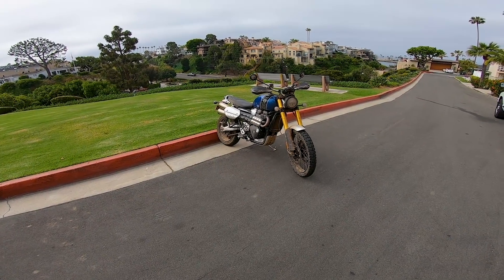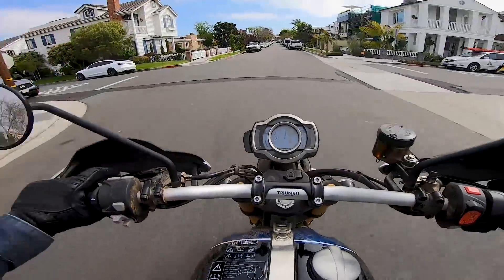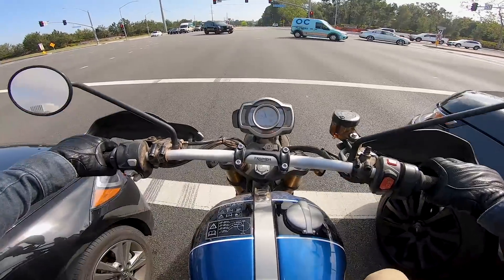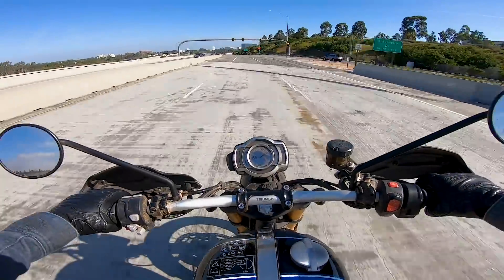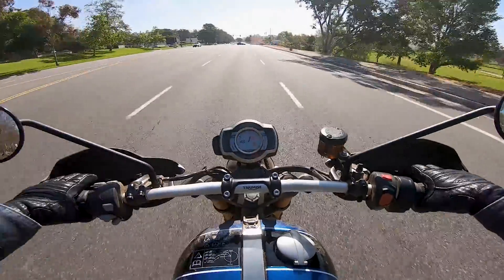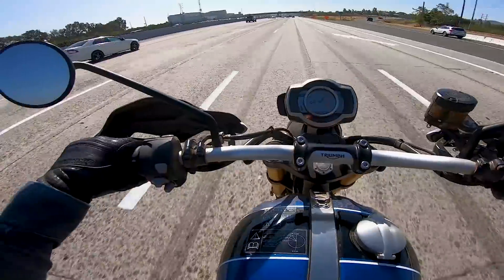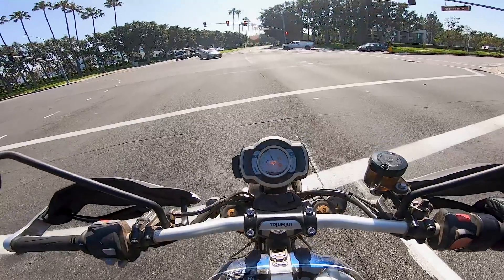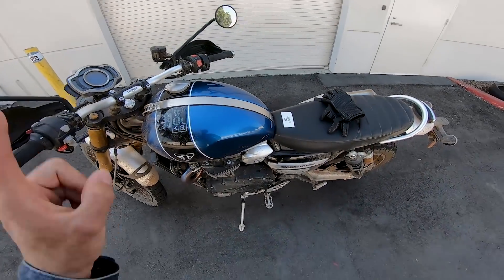2019 Triumph Scrambler 1200 XE Review | MC Commute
The 2019 Triumph Scrambler XE bundles some of today’s best adventure-riding tech into a $15,400 package with Triumph’s classic visual appeal. But how does it hold up to the MC Commute? Ride along with us, and find out.

Back in the day, when rules were few, tough guys with an itch for excitement blitzed across California deserts aboard their custom British-made scramblers. Whether it was for work (racing) or play, it was during this era that the Scrambler segment was born.

Fifty years later, the category continues to grow in popularity with no fewer than four manufacturers offering production machines off the showroom floor. After playing second fiddle to its nemesis, Ducati’s aptly named Desert Sled, Triumph aims to retake the class with a pair of off-road-capable but still street-legal bikes in its Scrambler 1200 XC ($14,000) and XE ($15,400). Following a quick tease in the First Look article, we were among the first group of journalists to test ride it during the official press introduction held off Portugal’s rugged Algarve coast.

When you look at the history of Triumph Motorcycles, the Scrambler was the original do-it-all, on-/off-roader. It was the type of bike that Steve McQueen and Bud Ekins ripped the Nevada and California deserts aboard during the ’60s. They’d race, crack open cold ones, and tell everyone about their exploits afterward. Fast-forward to 2019, and these two bikes employ the type of hardware that would make McQueen and company Brooklands green with envy.

Both the Scrambler 1200 XC and XE are Triumph’s vision of all-around, dual-purpose scrambling fun. They are road-legal motorcycles that are just as happy when ridden on the street as when throwing roost on the dirt—it’s that versatile. We began our riding adventure on the dirt, where it proves to have some serious chops.

Equipped with a real dirt bike-sized 21-inch spoked front wheel, big-displacement liquid-cooled 1,200cc parallel-twin engine, and thick, long-travel suspension, these motorcycles hold their own off road. It jumps, slides, digs into ruts, and can tackle treacherous terrain better than a 500-pound streetbike should. Still, both Scramblers are far from dedicated dirt bikes, sporting top-notch road equipment too, including LED lighting, keyless start, and a pair of superbike-spec M50 Brembo calipers hanging off the front hoop. It makes the rotors look tinier than its sporty 320mm diameter measurement implies.

Of course both Scramblers come with all the electronic bells and whistles: ABS, traction control, multiple engine power modes, cruise control, heated grips (standard on the XE but an option on the XC)… You name it, this Triumph has it.

Keeping tabs on it is a beautiful round-faced full-color TFT display, that also integrates GoPro control and Google Maps functionality. Both of these features are in the beta software development phase and weren’t ready for us try. We did note the crisp, clear font of the instrumentation and how easy it is to decipher while riding.

Both electronic and trip settings are manipulated via logically placed switch gear on the handlebar. The ability to switch between “themes” was also neat, with an more analog-style option available if the standard display is too modern for you. The tactile function and overall quality of the controls is top-notch too.

Each come with a pair of Öhlins shocks, but for an extra $1,400, the XE model (stands for “extreme”) gets more heavy-duty suspension (47mm-diameter fork versus 45mm on the XC) with 9.8 inches of travel front and rear versus the XC’s 7.9 inches. The suspension lifts the motorcycle, giving it a taller stance, with seat height climbing over an inch to 34.25 inches. An inch-longer swingarm further enhances grip and the ability to climb steep terrain. The electronics package adds an IMU giving it greater positional awareness. This allows the traction control electronics to account for lean angle—odd, considering the XE’s more off-road focus. Hand guards are also standard—a welcome feature for riding in the rain or cold.

You’d assume a bike that has top-notch pavement bling wouldn’t work so well off road, but it does. The superbike-like brakes are calibrated fantastically for use in the dirt and it was impressive how well the combo worked with Triumph’s recommended Pirelli Scorpion Rally off-road knobs. Metzeler Tourance rubber comes standard on both models. The footpegs’ rubber inserts can be removed for extra grip against boot soles, if desired.